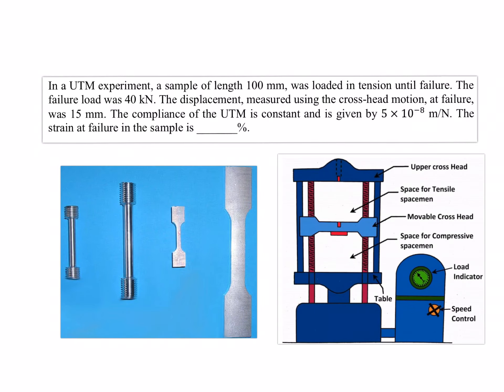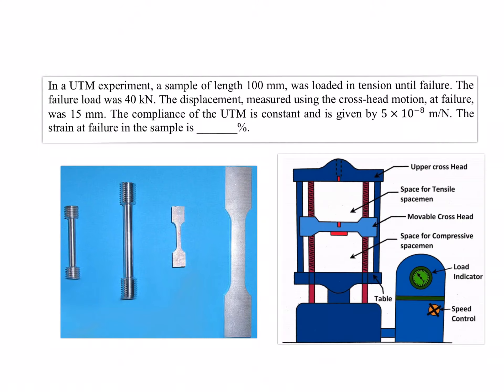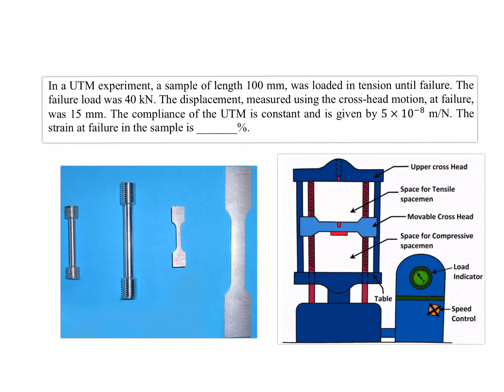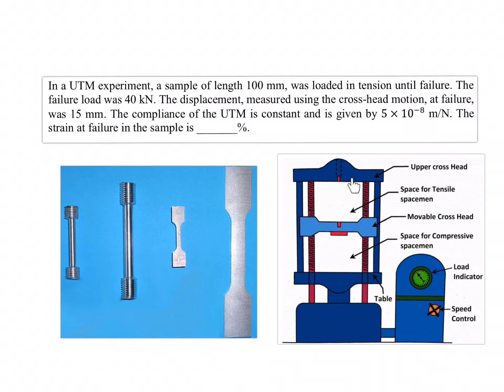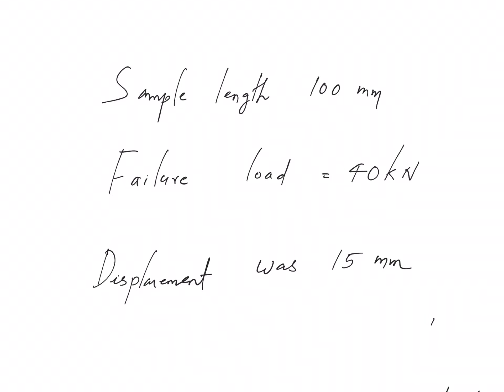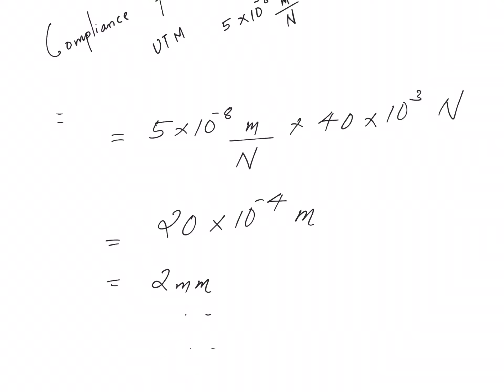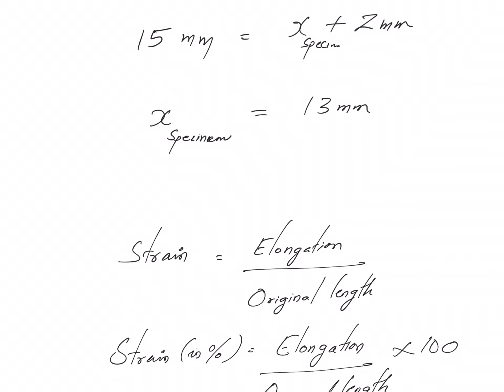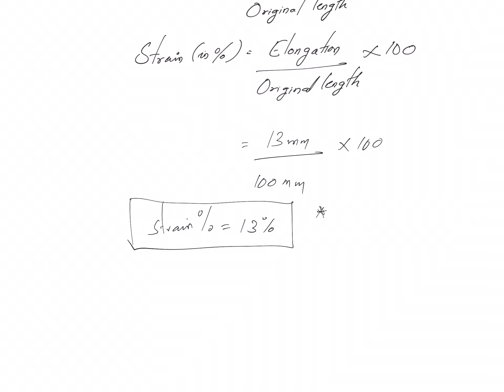GATE | Solved Example | UTM Compliance | Mechanics of Materials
GATE MECHANICAL SOLVED EXAMPLE ON UTM COMPLIANCE